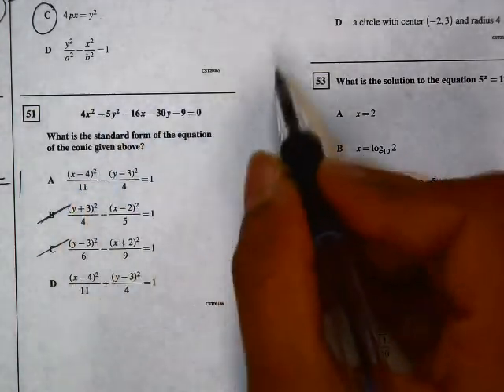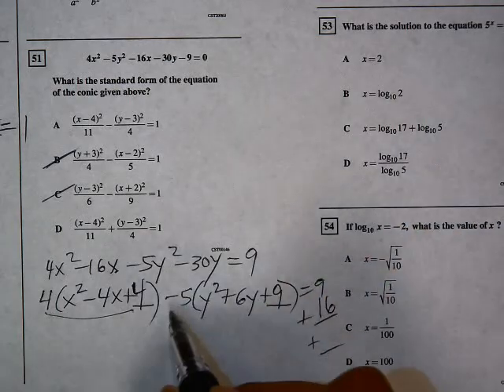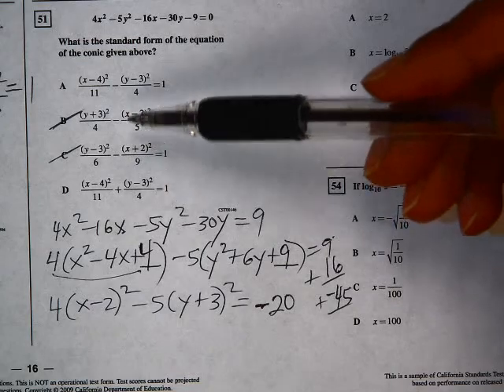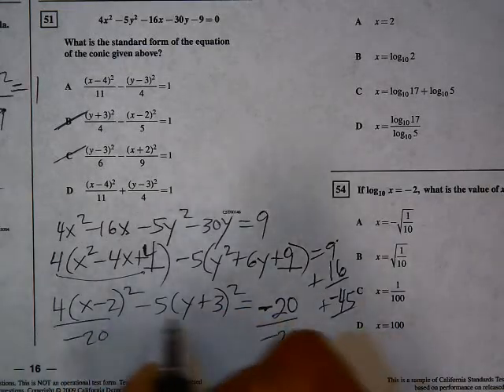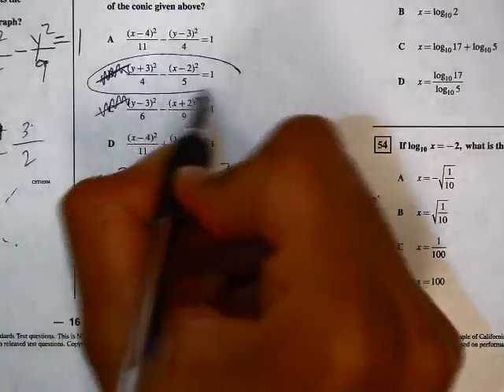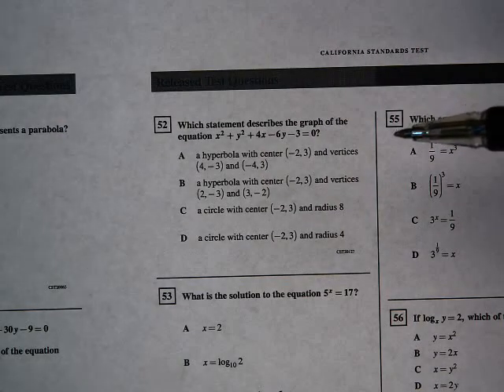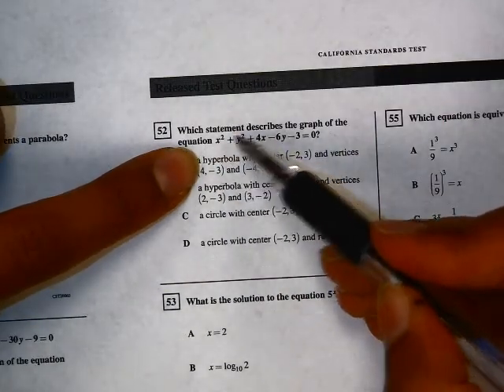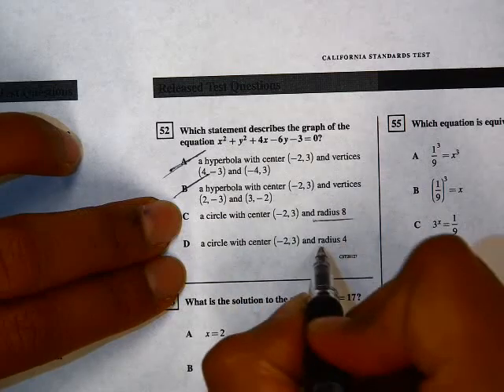Alg 2 -- CST Release -- #51-52 - Graphing Form of Conic Sections